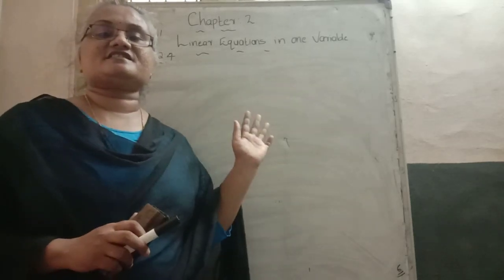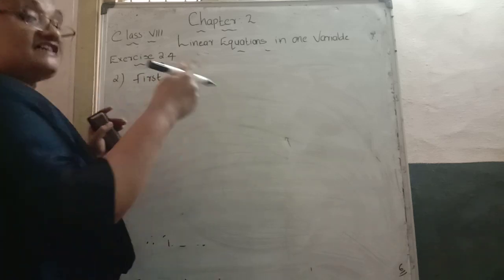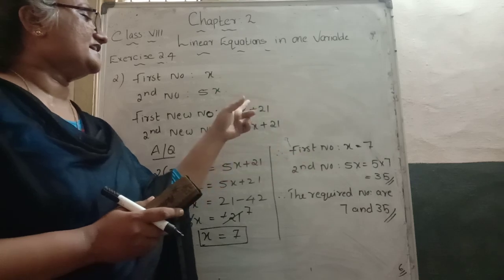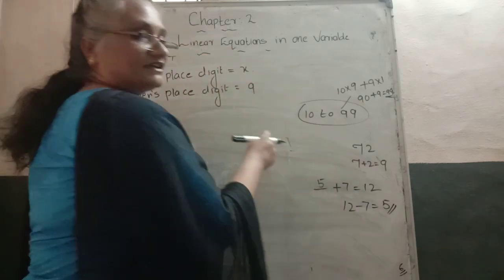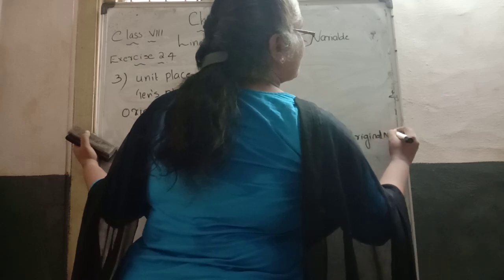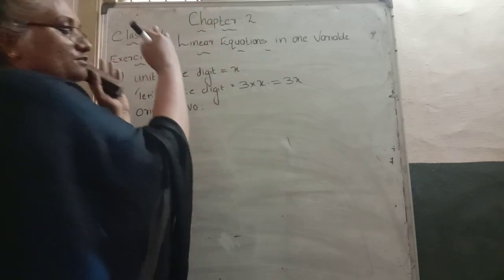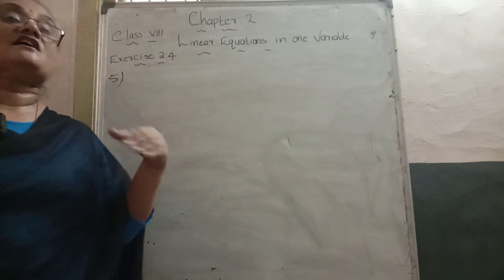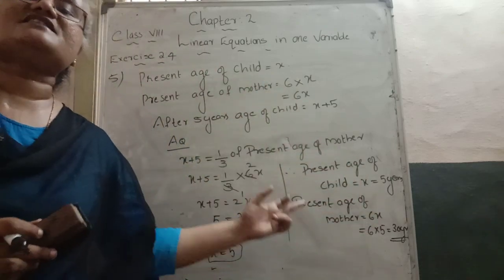8th class math video 12 chapter 2